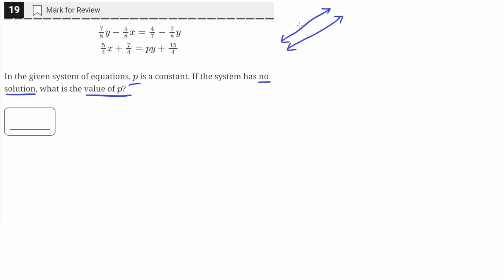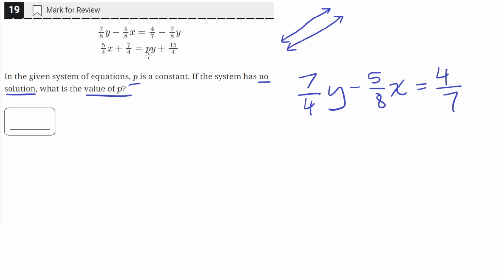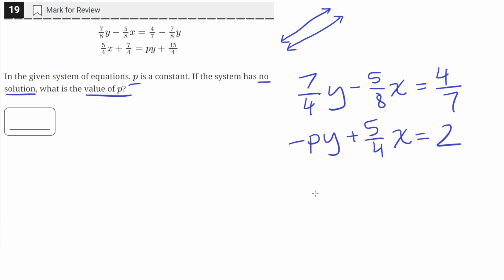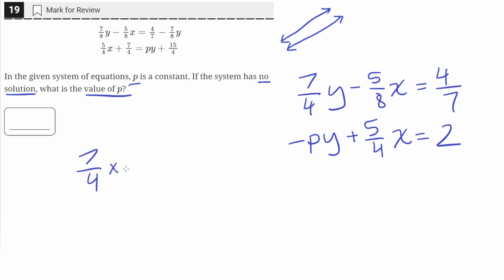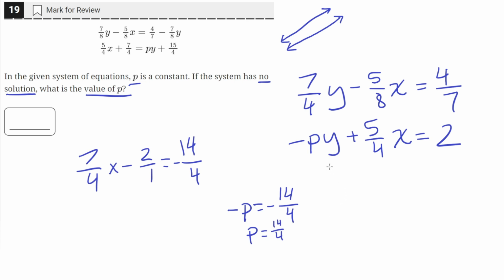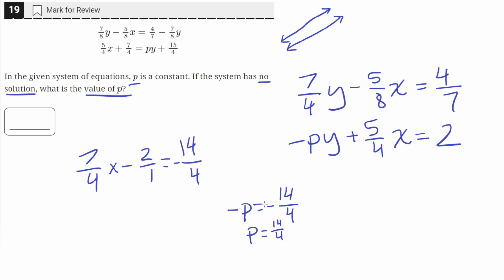Digital SAT Practice Test 6 - Math Module 2 - Question 19